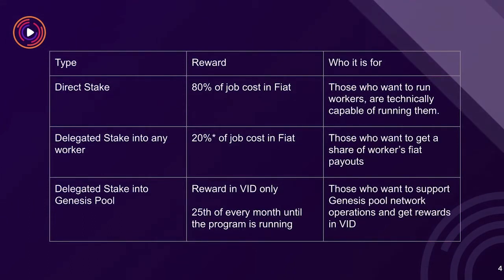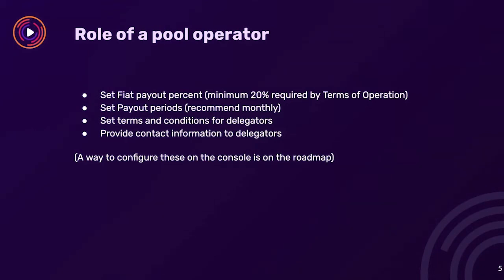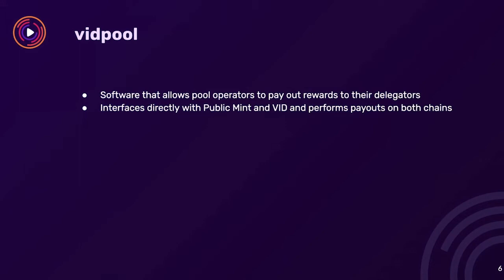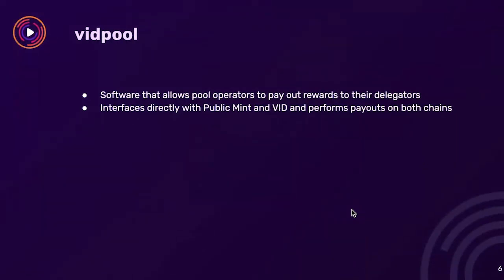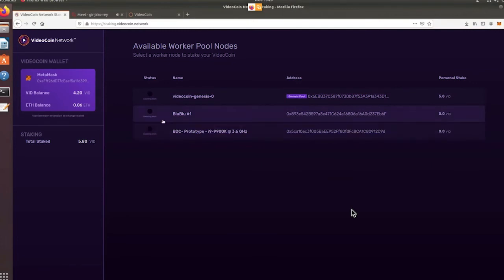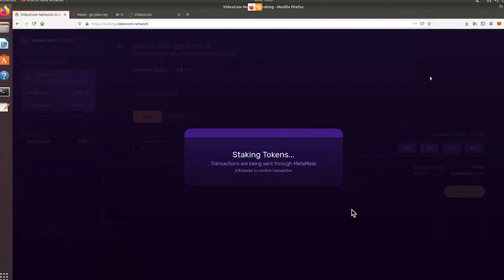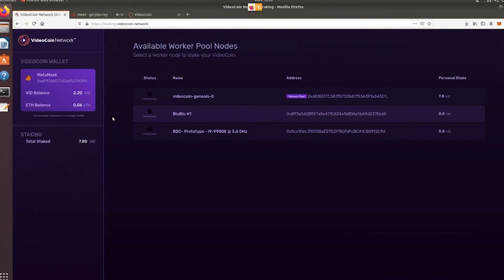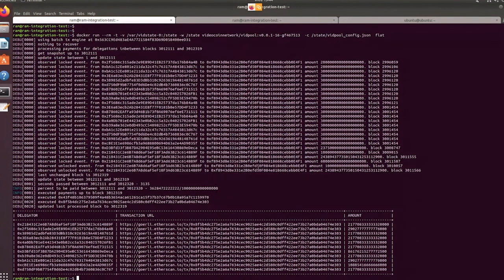VideoCoin Delegating and Worker Livestream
In this video you will learn how to get started with delegated staking on the VideoCoin Network staking app and how to stake a newly setup worker.